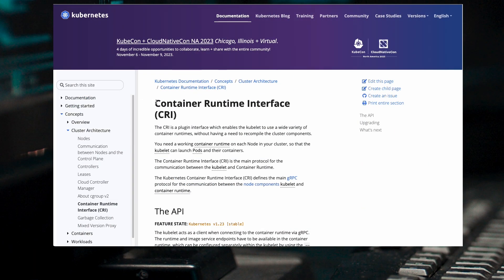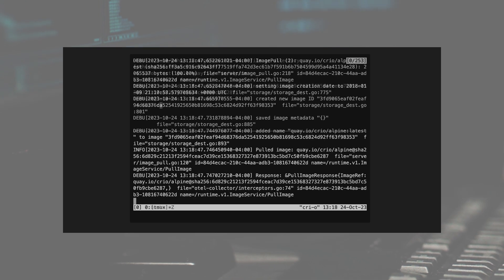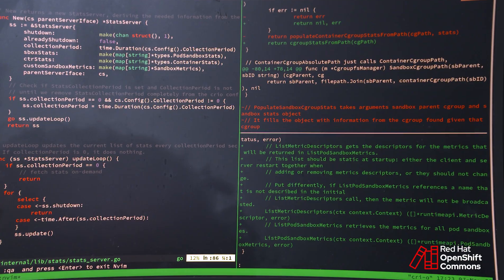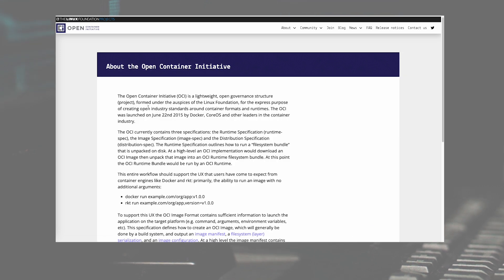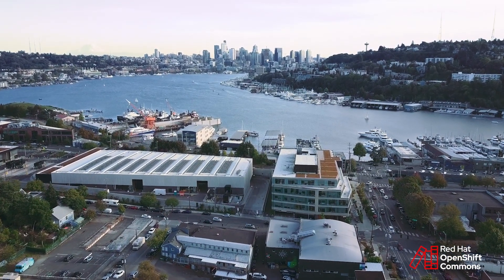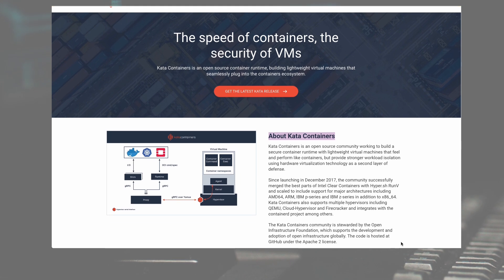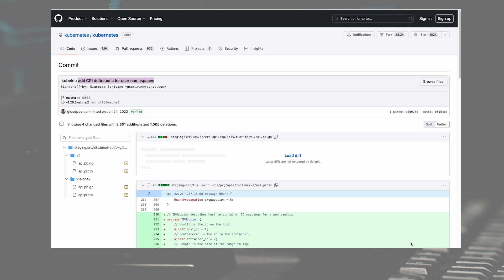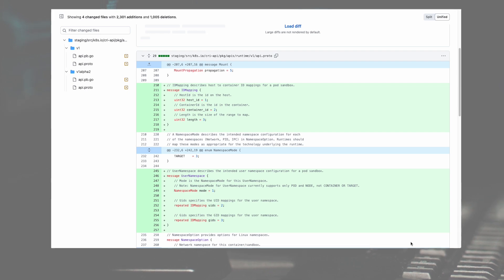CRI-O: The Origin Story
CRI-O, the Open Container Initiative-based implementation of Kubernetes Container Runtime Interface, is a graduated project in the Cloud Native Computing Foundation (CNCF). The CRI-O team discusses the origins of the project, the ecosystem that helped it thrive, and where it's going next.